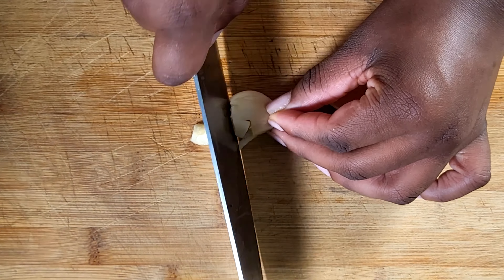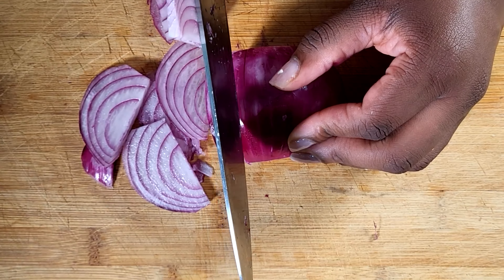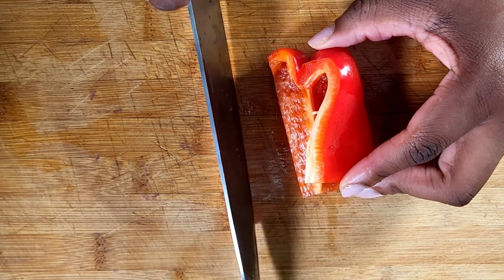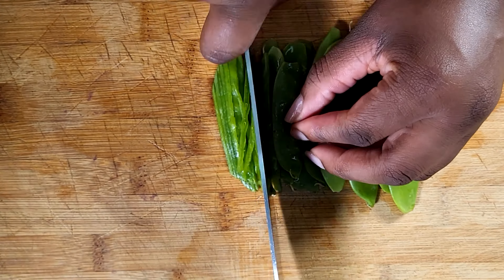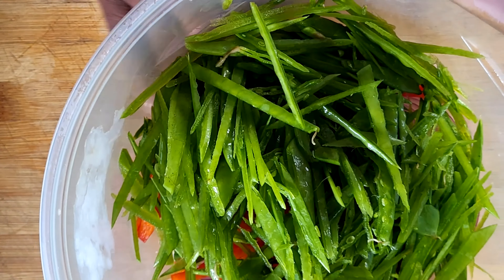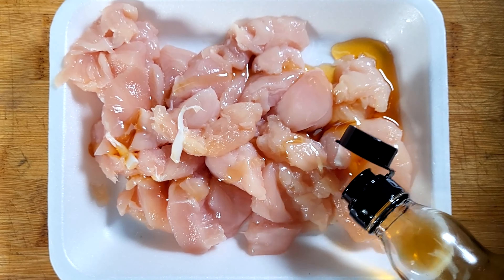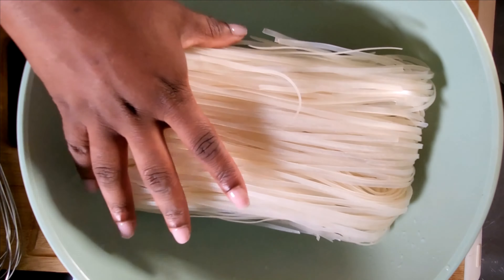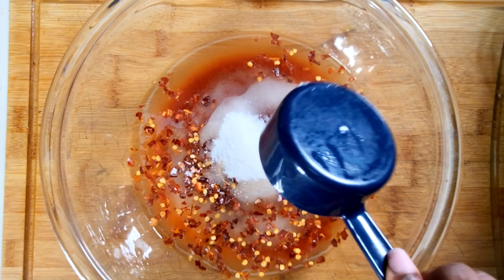How To Make Chicken Pad Thai | LESS THAN 10 Minutes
Watch me make Chicken Pad Thai in less than 10 minutes

INGREDIENTS & TIMESTAMPS

PEANUT SAUCE 00:20
-Fresh Garlic Minced (3 cloves)
-All Natural Unsalted Peanut Butter (1 cup)
-Soy sauce (2 tbsp)
-Rice Vinegar (1 tbsp)
-Chilli Paste (2 tsp)
-Juice of 1 Lime
-Ginger Minced (1 tbsp)
-Dark Brown Sugar ( 2 tbsp)
-Warm Unsalted Chix Broth (1 cup)

VEGGIES 02:56
-Fresh Garlic Minced
-Onions Red
-Carrots (Julian)
-Bell Peppers Red
-Snow Peas (Julian)

CHICKEN BREAST SEASONING 05:30
-Kosher Salt (1/2 tsp)

RICE NOODLE PREPARATION 06:43 & 07:57
-Rice Noodles
-Hot Water

SWEET N SOUR SAUCE 06:55
-Ketchup (1.5 cups)
-Rice Vinegar (1/3 cup)
-Red Pepper Flakes (1/4 cup)

COOKING BEGINS AT 08:37

Artist             Lady Bling featuring Whitney B.
Album           Slaughter Time
Licensed to YouTube By    Standard YouTube Licensing